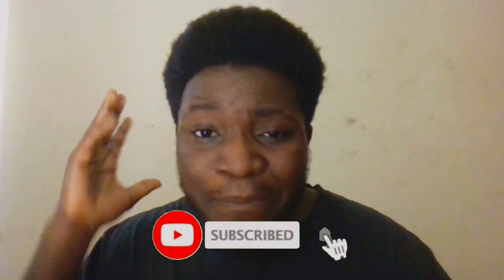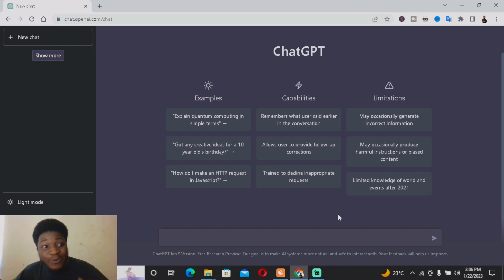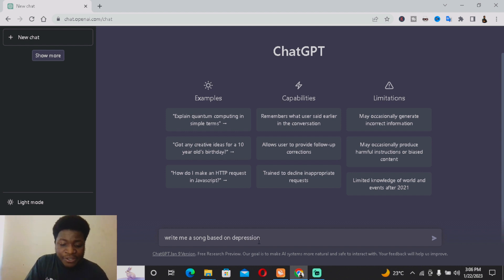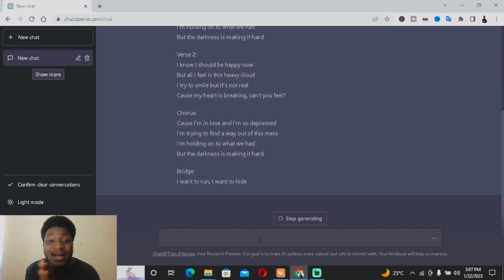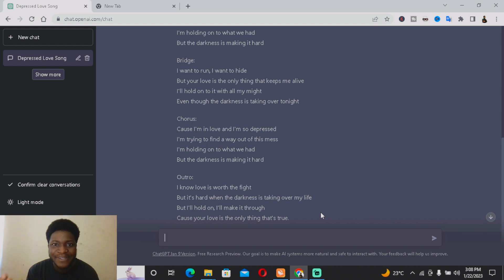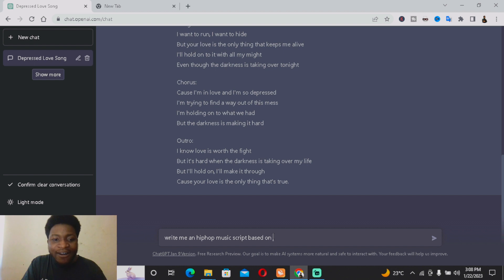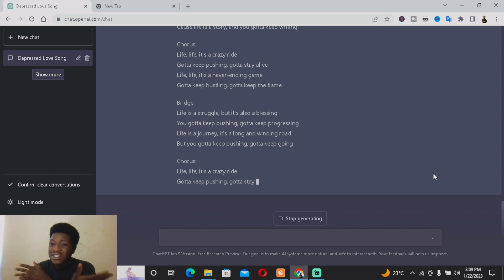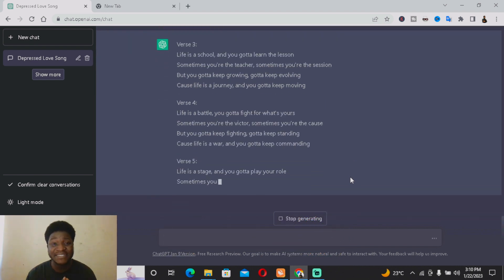How To Use Chat Gpt To Write A Song || Step By Step Tutorial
In this video, You would learn how to use chat gpt to write a song.This video explains all about using chat gpt for songwriting and how to make money online doing it.This video Explains the step by step tutorial on how to write musics or songs using chat gpt in few minutes.

Make sure to watch till the end so as not to miss out on any information.